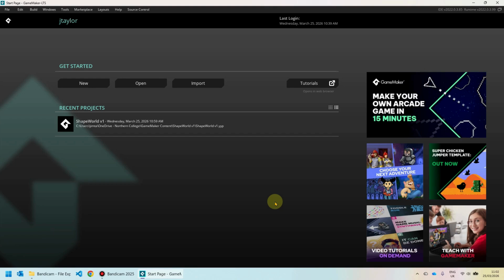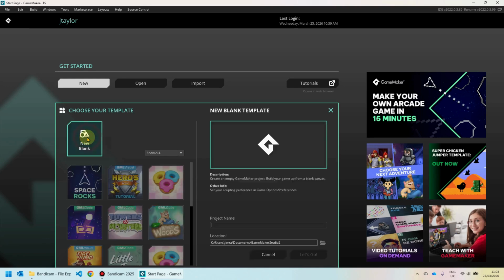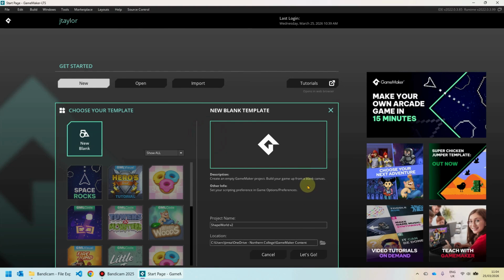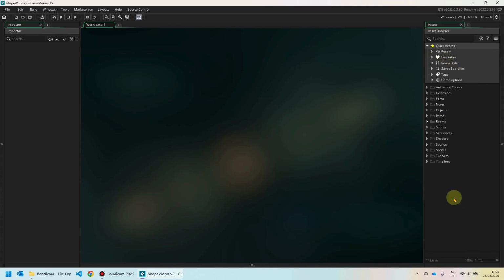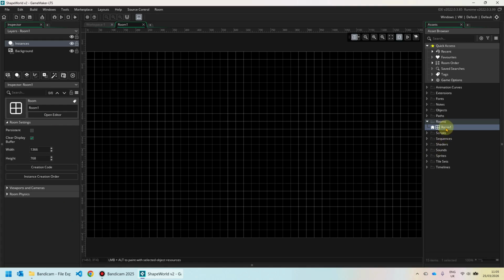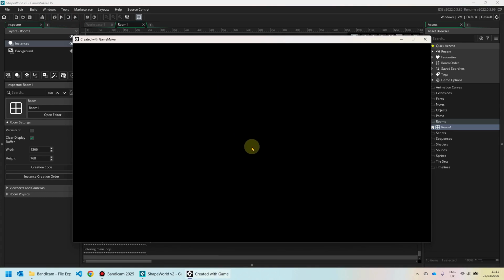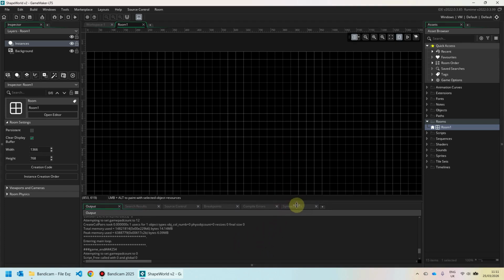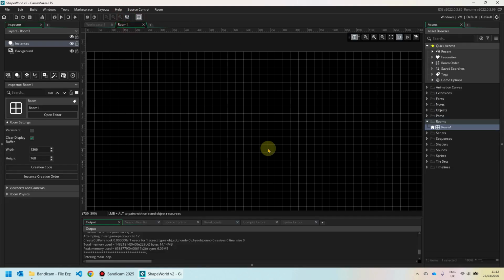01: The ShapeWorld Project - Introducing GameMaker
Part of a series of videos recorded for Northern College's Virtual Reality & Games Design pathway. This video is an introduction to the basics of GameMaker.